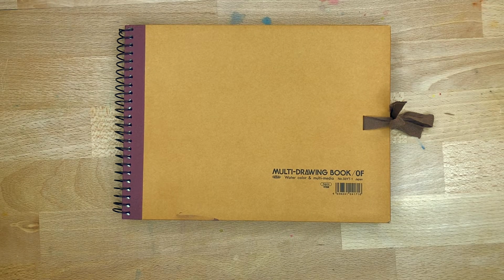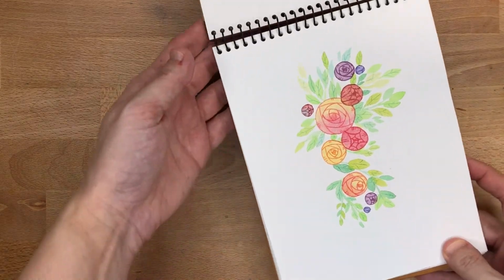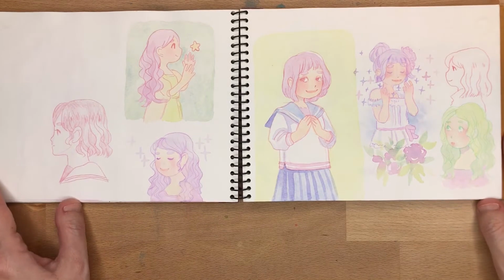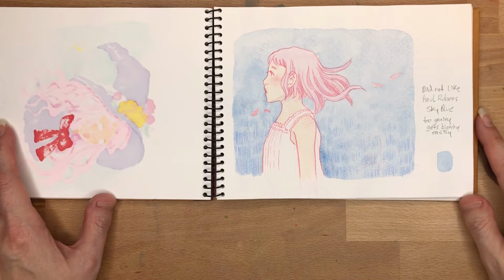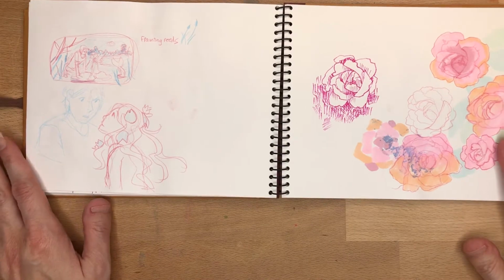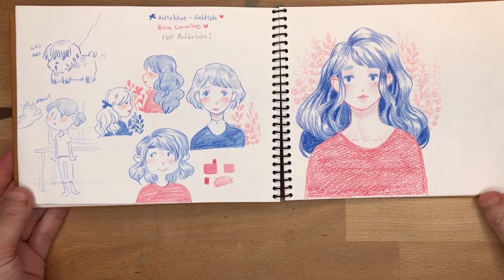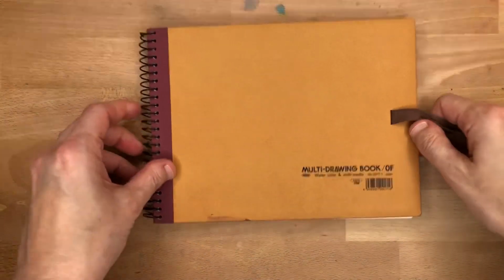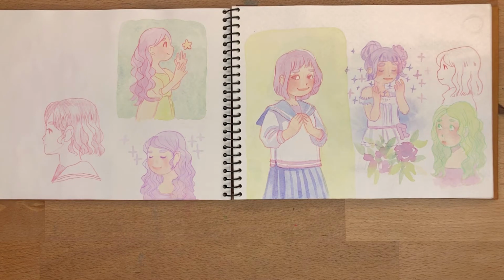Sketchbook Tour and Review of Holbein Multimedia Sketchbook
Just a quick little sketchbook tour and review of the Holbein Multimedia Sketchbook.

+++MUSIC+++